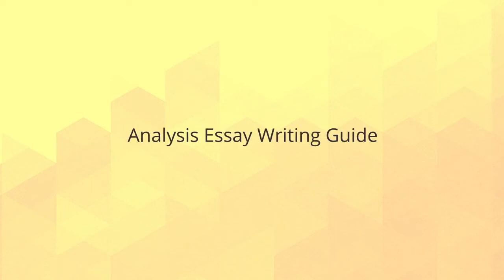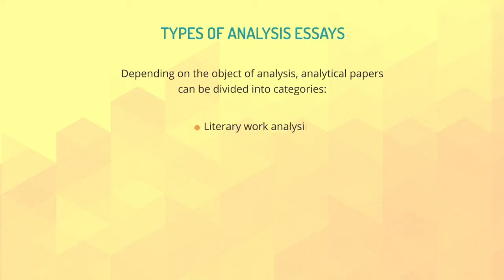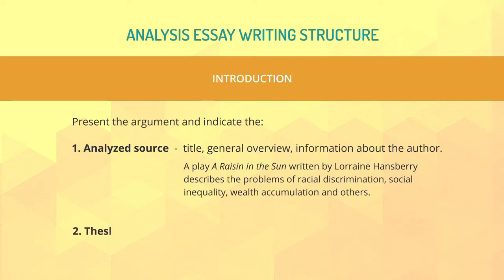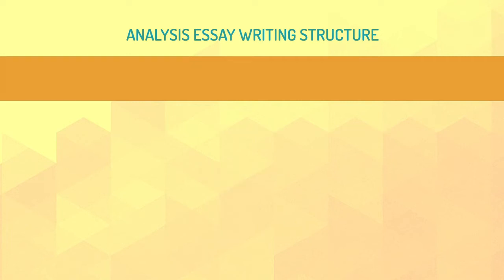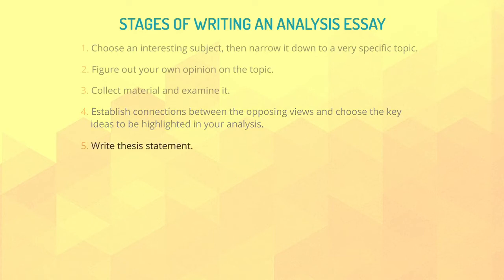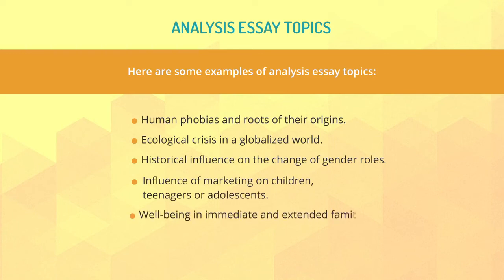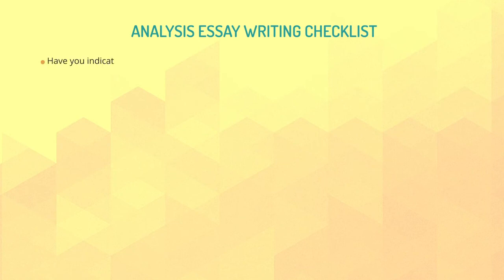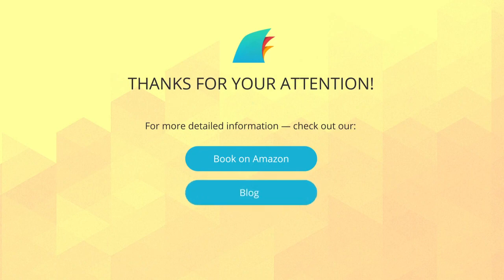Essay Writing Course Lesson 04: How to Write an Analysis Essay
This video is going to teach you how to write an analytical essay with ease. Find out what structure and writing steps should be followed, what mistakes must be avoided, and what topics analyzed. We’ve prepared a short checklist at the end of the online lesson for you to make sure all of the requirements were followed.

We are going to tell you how to create an astonishing analytical essay. After watching this guide, you will be able to defend a controversial argument or a non-conventional point of view. You will know where to find reliable peer-reviewed sources and how to provide unbreakable arguments to your thesis.

Stay with us – let’s rock your analytical essay together!

Time codes:

00:00 Intro - what you’ll learn from the video
00:36 What is an analysis essay
01:13 Types of analytical essays
02:11 Analytical essay structure
04:13 Analytical essay writing steps
06:02 Analytical essay topics
06:40 Mistakes to avoid in analytical essay writing
07:41 Analytical essay writing checklist
08:54 Thank you/Final thoughts

Writing an analytical essay is easy if you know how to do this. If you still have doubts - write in the comments section, and our experienced writers will help to solve your problems.

Take a look at complete guides on writing essays, as well as analytical essay examples, in this Amazon book

Follow us for updates, protips, and funny stuff!